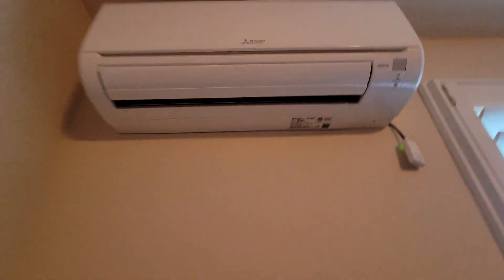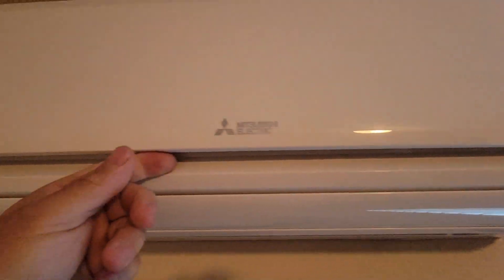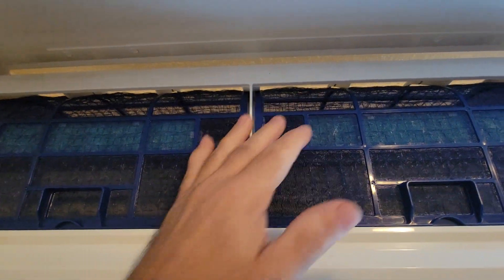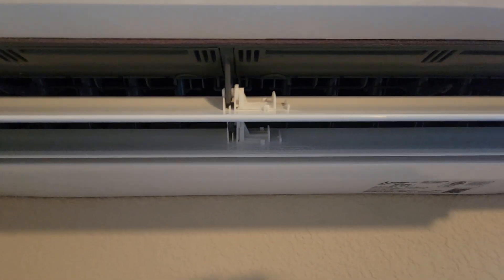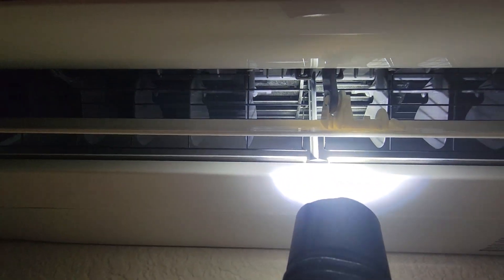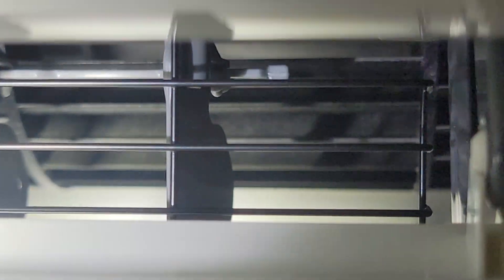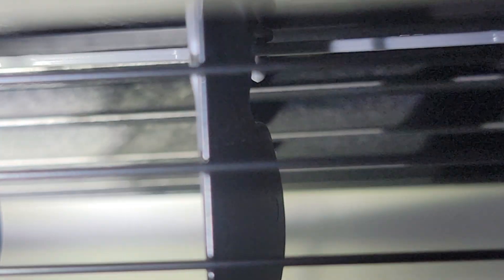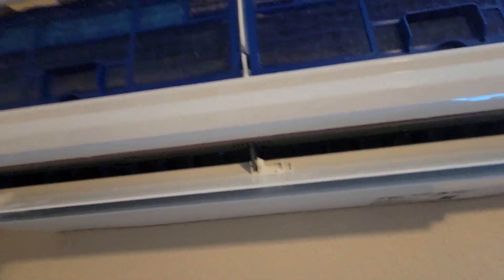April 20, 2023